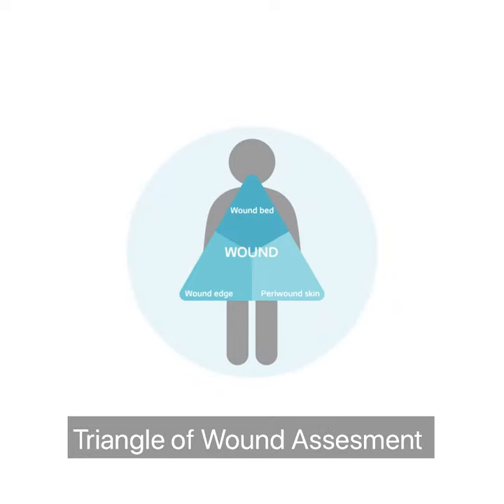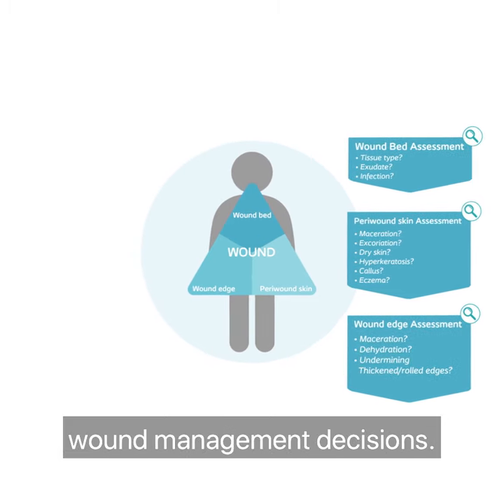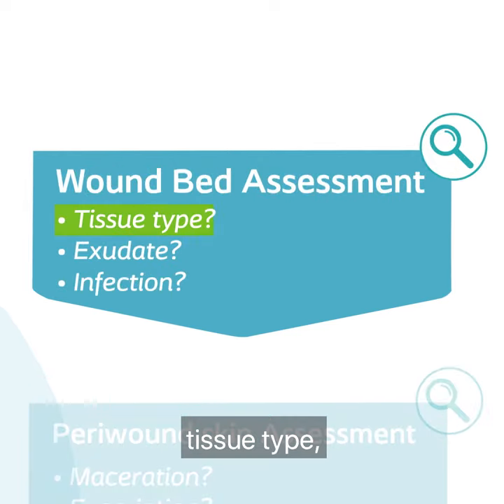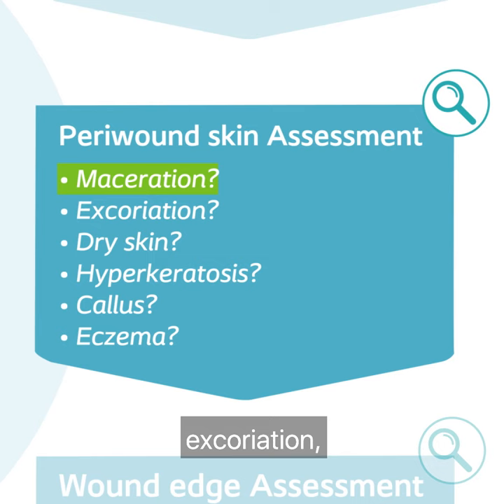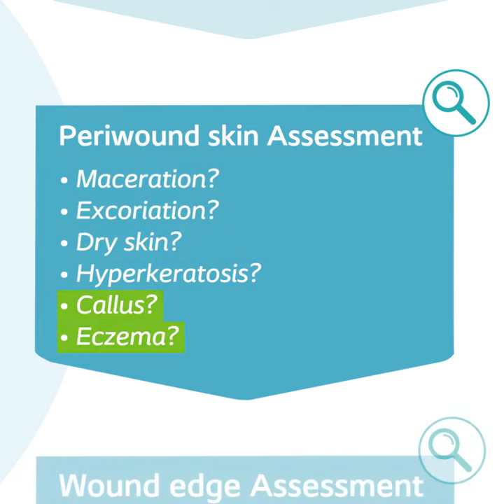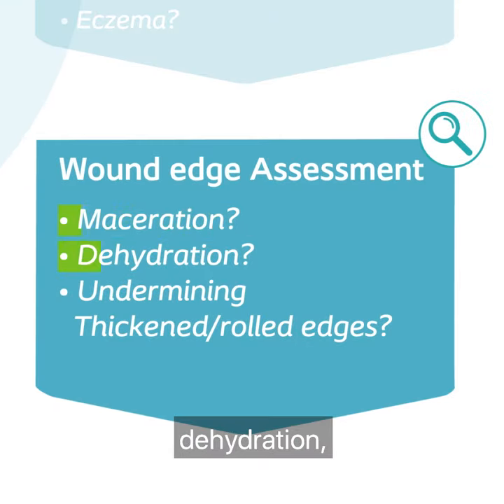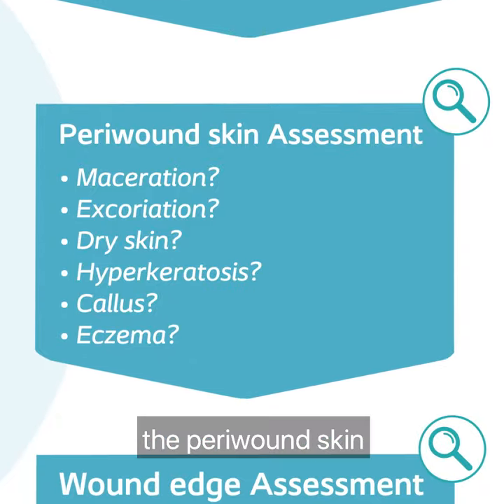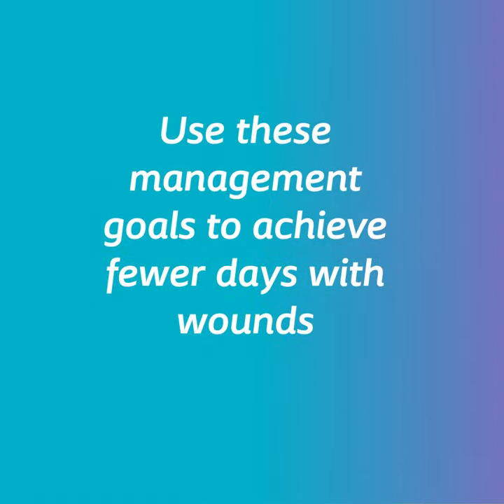The Coloplast Triangle of Wound Assessment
The Coloplast Triangle of Wound Assessment offers a holistic, easy to use,  simple and intuitive framework. It guides your wound management decisions.

For example, it can help you assess the wound bed. It looks at elements such as tissue type, exudate and infection. Then it guides you to look into periwound skin. Examining maceration, excoriation, dry skin, hyperkeratosis,  callus and eczema.

Finally, we come to the wound edge, where you need to take into account maceration, dehydration, undermining the thickened or rolled edges.

After your assessment of the wound bed the periwound skin and the wound edge, you can then easily set management goals for your patients wounds.

Use these management goals to achieve fewer days with wounds.

The Triangle of Wound Assessment is a simple and systematic framework that guides you in how to conduct holistic wound management.